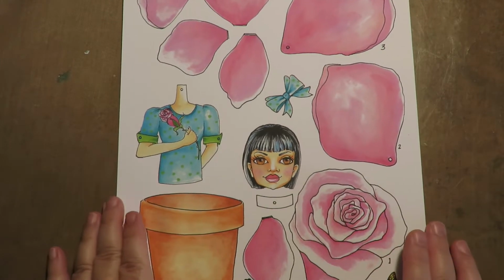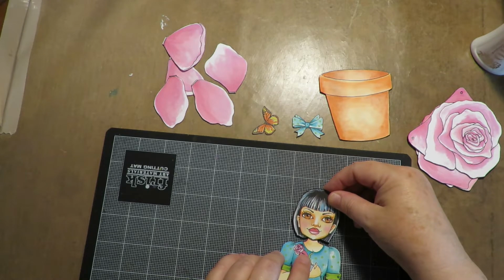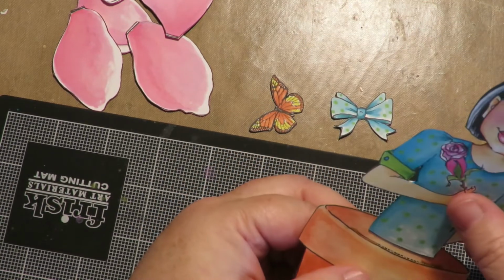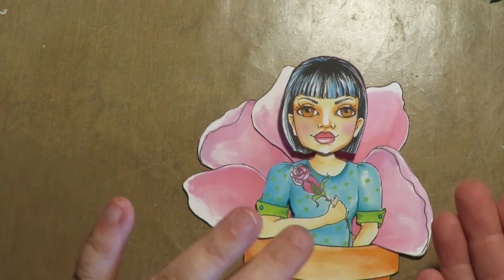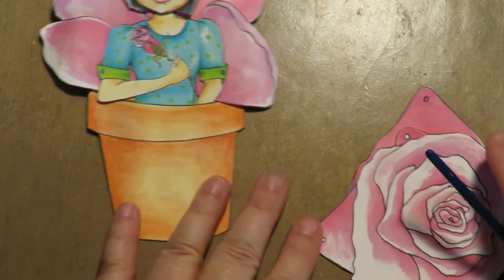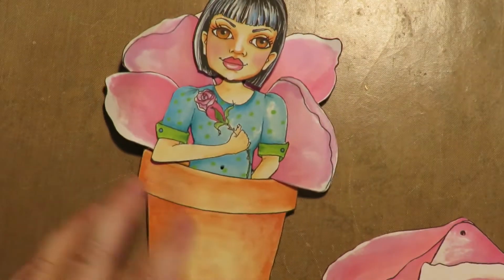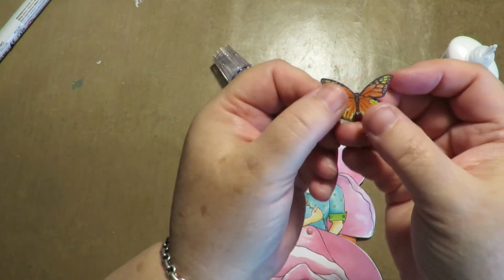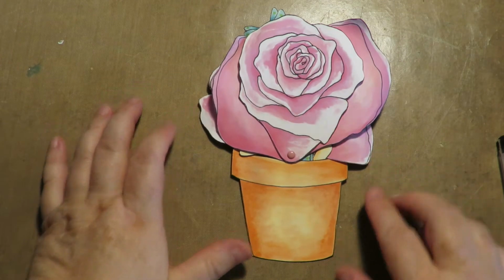Paper Doll Blooming Flower Pot ROSEY ROSALIND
This video shows how to assemble the Rosey Rosalind Blooming Paper Doll Kit!

Items I used and love:
CARDSTOCK 120lb.
Inkjet or laser printer with color ink
Paper piercer
Nuvo Glue
Handle of a paintbrush

There are two Facebook groups:
1) to post and share your mixed media artwork or crafts

Please join my Facebook groups to show what you create!